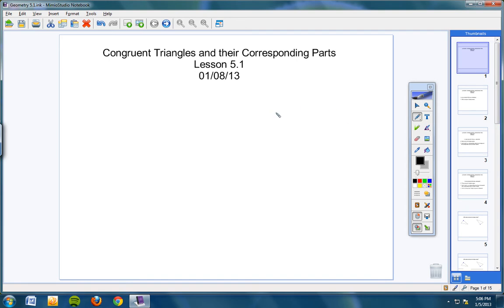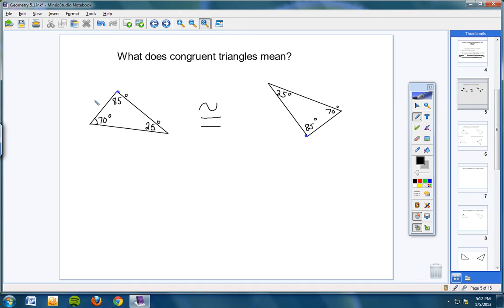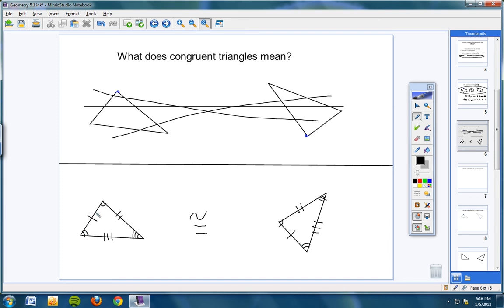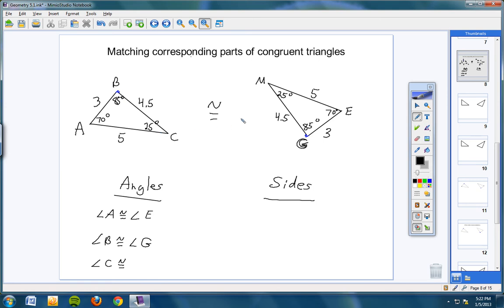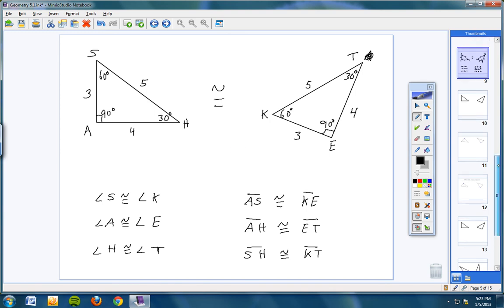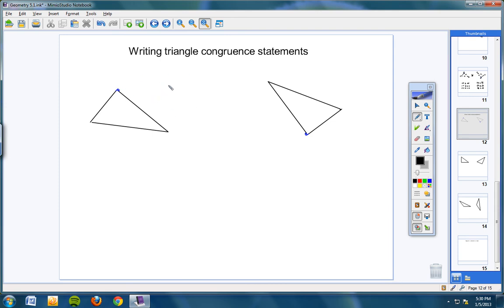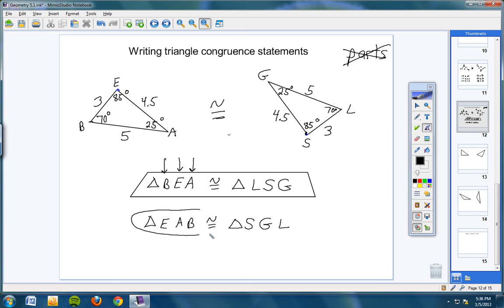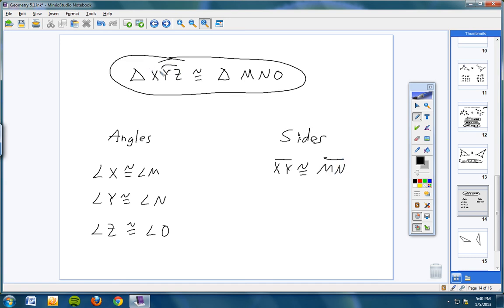Berean Academy Geometry 5 1